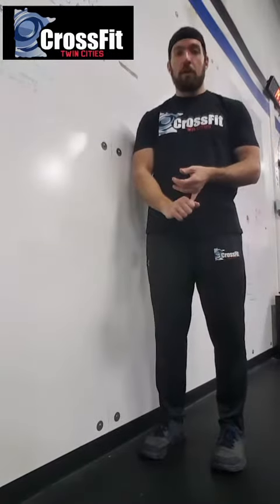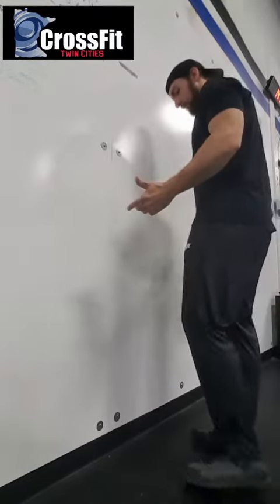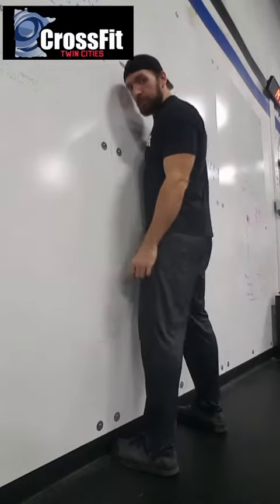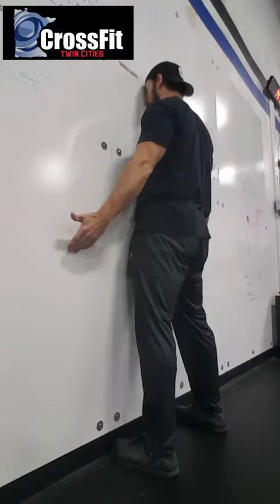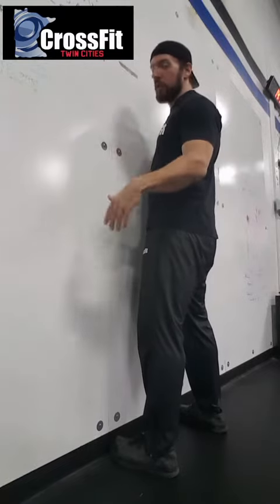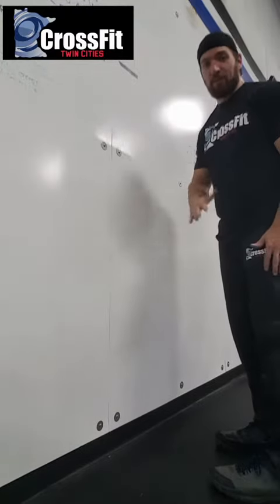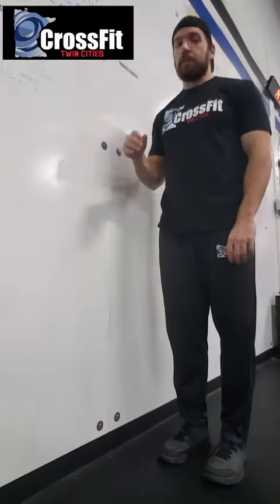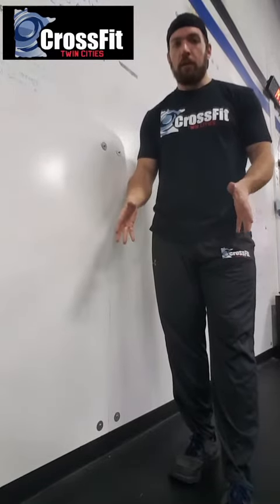Wall Squats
Always cover the basics. One of the most basic movements we do is the squat. You really cannot put enough work into your squat. The wall squat is a great drill to reinforce proper function and isolate mobility and stability issues.